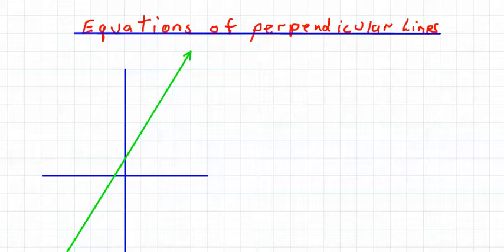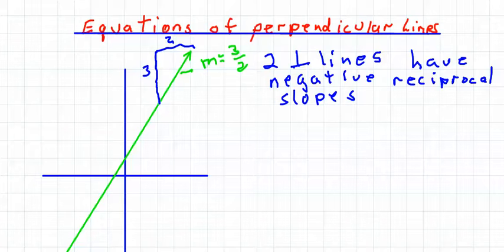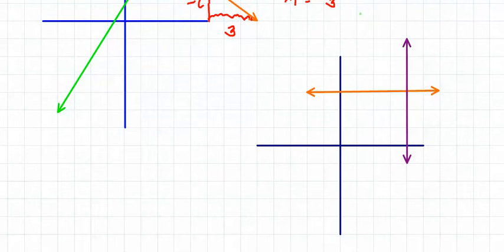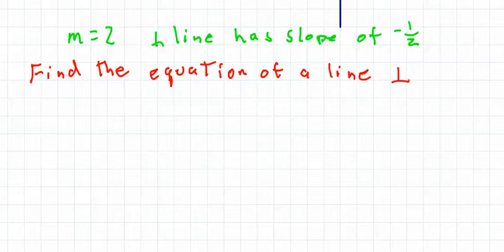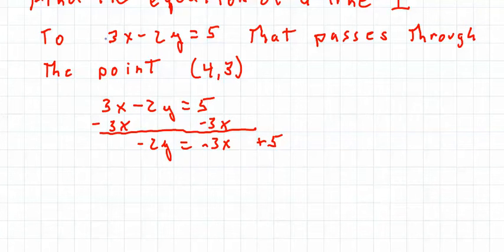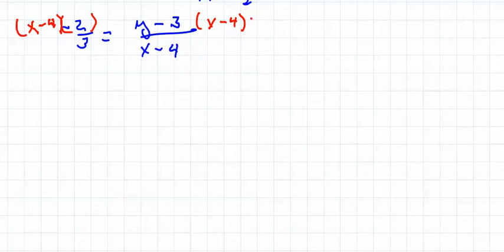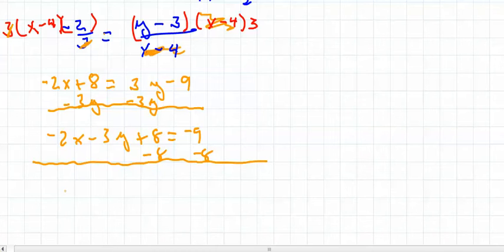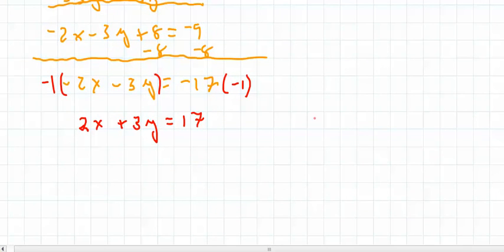equation of perpendicular lines